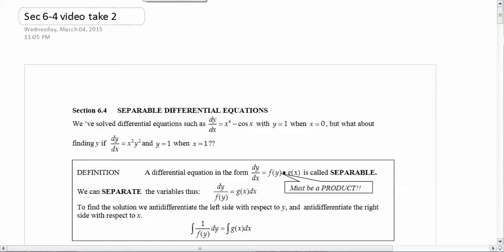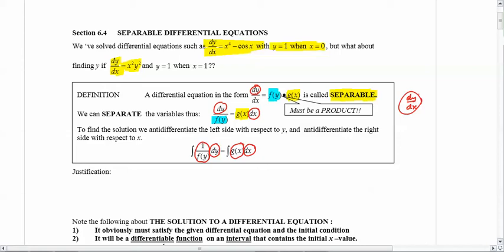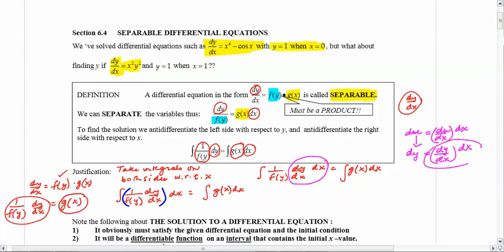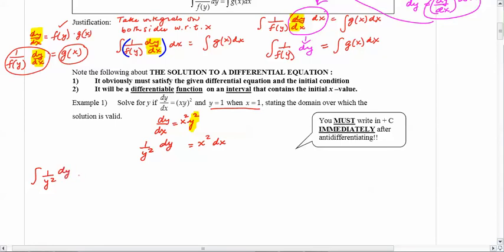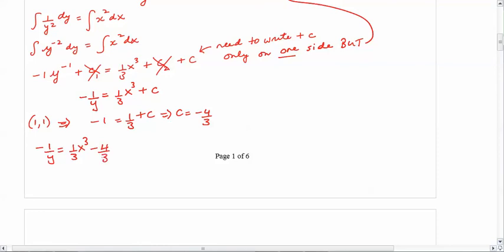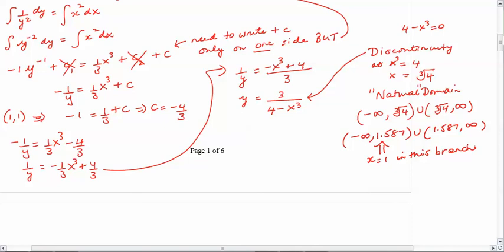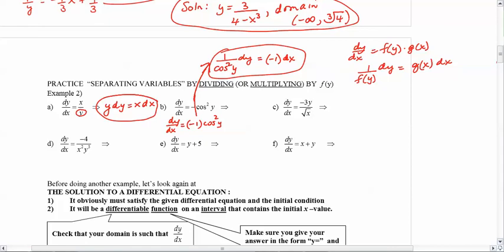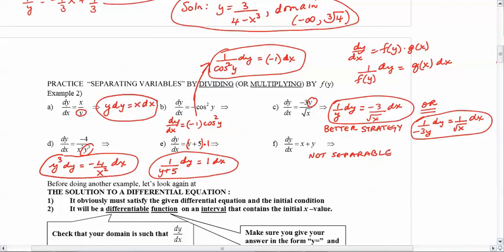Section 6 4 Pgs 1 & 2